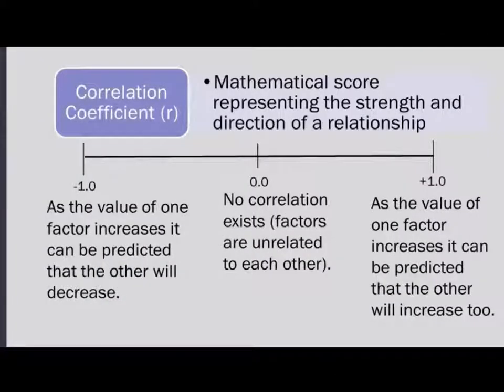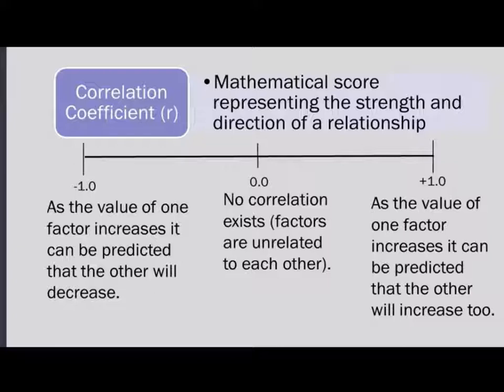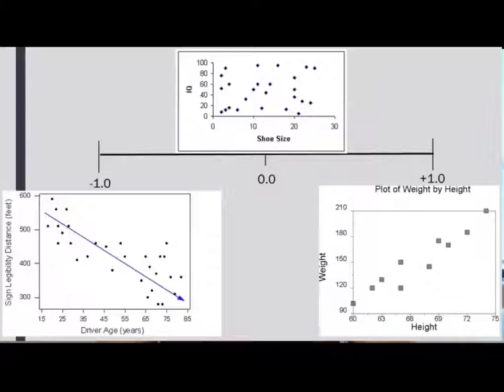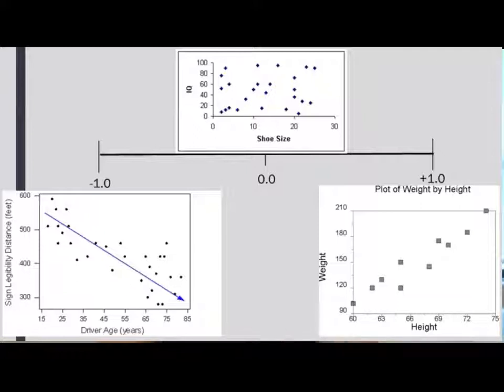Correlational Studies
Description of correlational studies